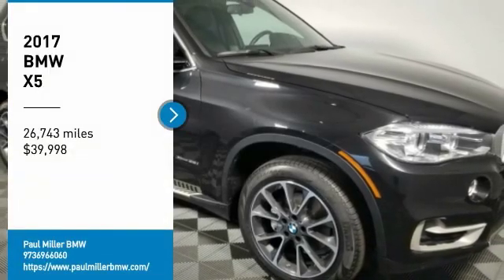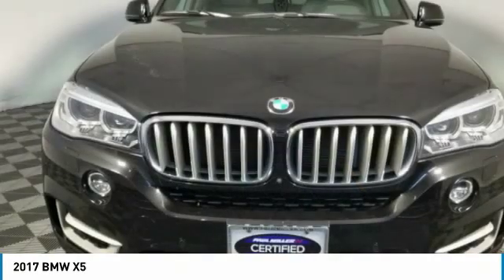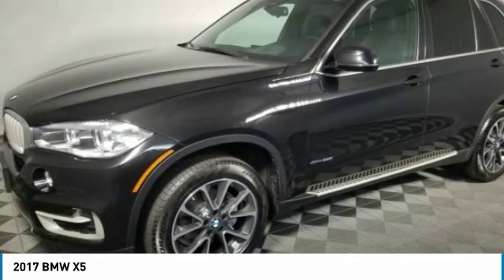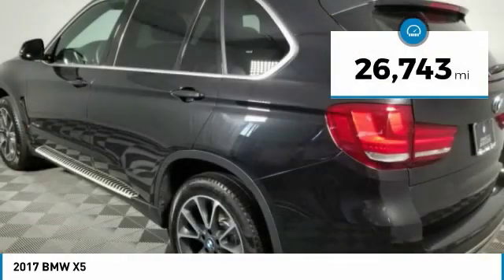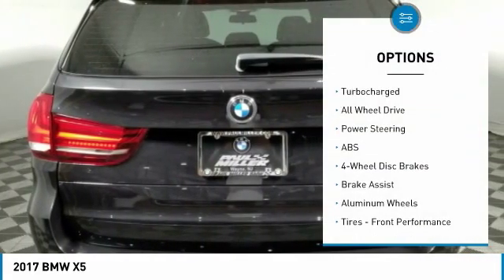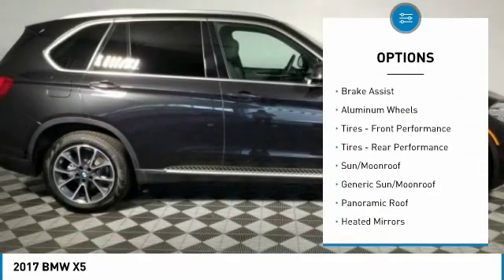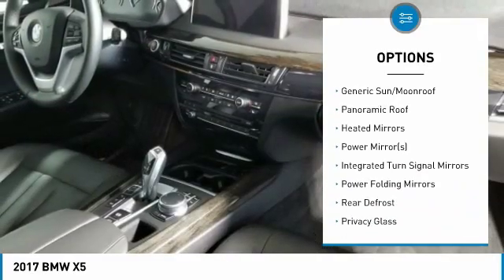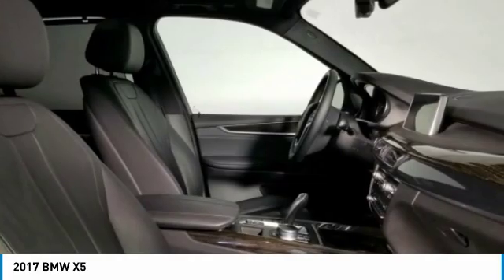2017 BMW X5 F17528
2017 BMW X5 Wayne, NJ
Stock# F17528

ONE OWNER, ALL WHEEL DRIVE, HEATED FRONT SEATS, NAVIGATION, BLUETOOTH, MOONROOF, REAR PARKING AID, MP3 Player, NO ACCIDENTS on CARFAX, 6 SERVICE RECORDS FOUND ON CARFAX, KEYLESS ENTRY, HID HEADLIGHTS, TURBOCHARGED, POWER LIFTGATE, ALLOY WHEELS.